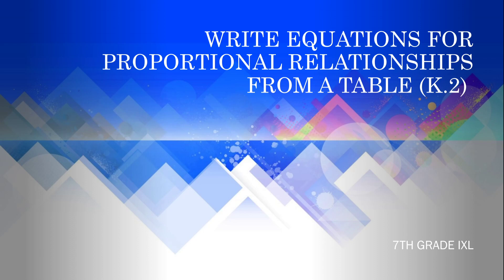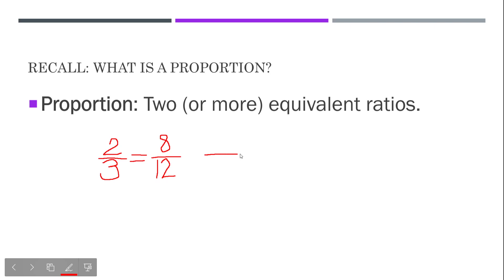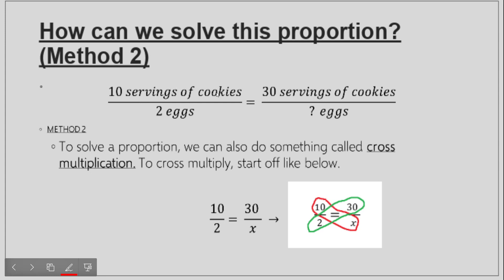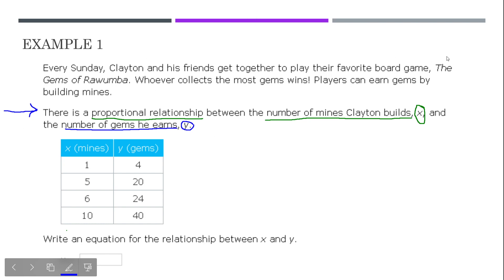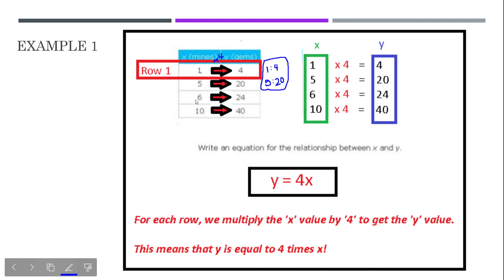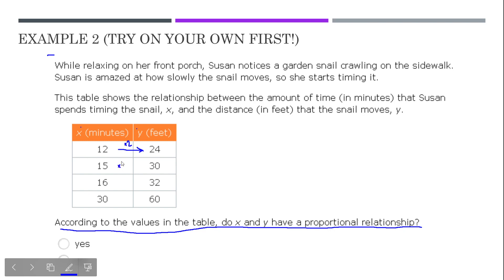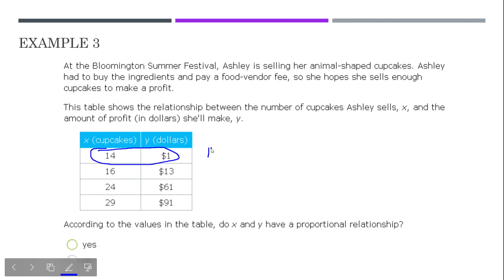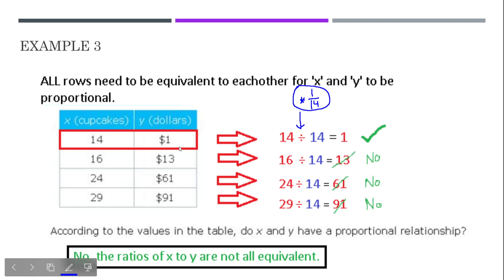IXL- Write Equations for Proportional Relationships from a Table (K.2)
7th Grade IXL -Write Equations for Proportional Relationships from a Table (K.2)